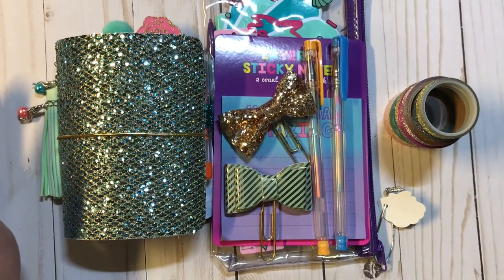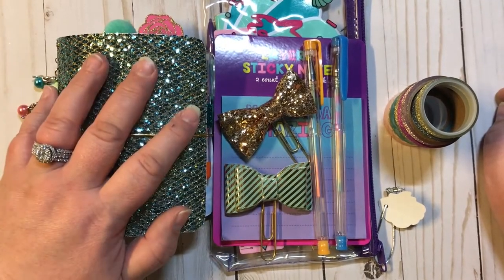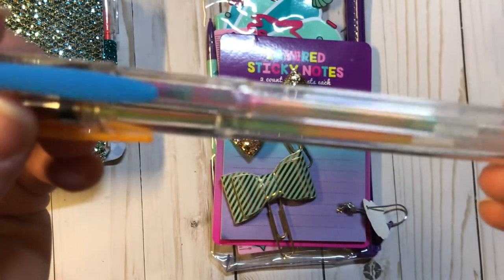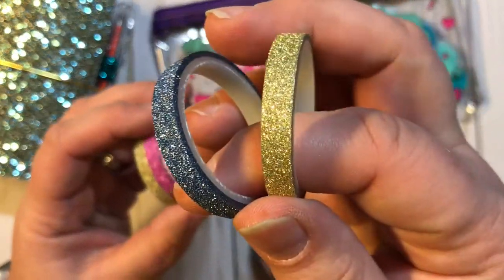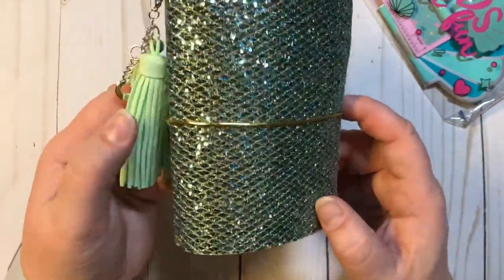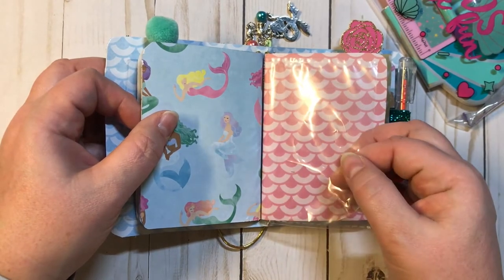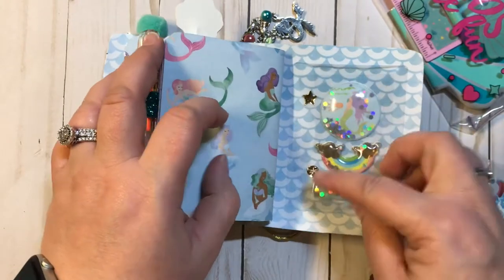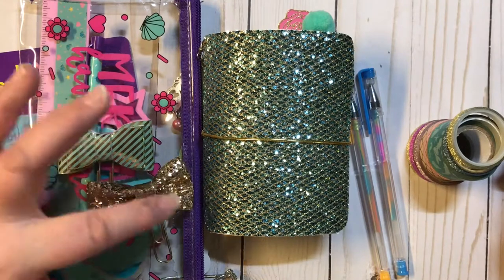400 Subscriber GIVEAWAY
2. US ONLY
3. 18 years or older